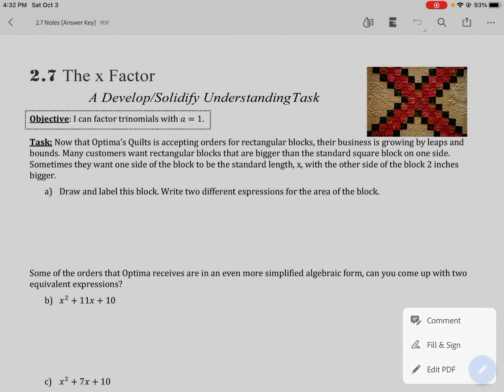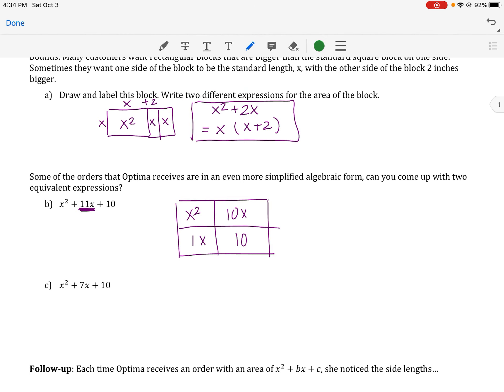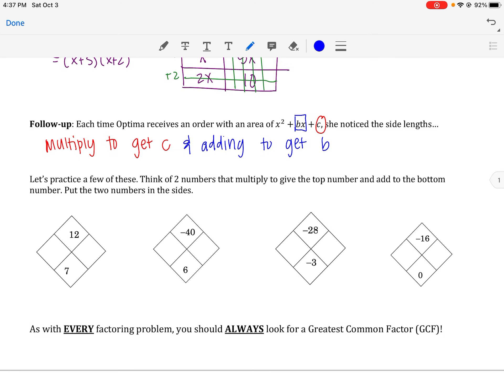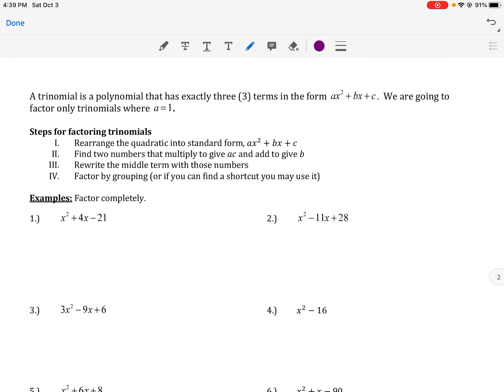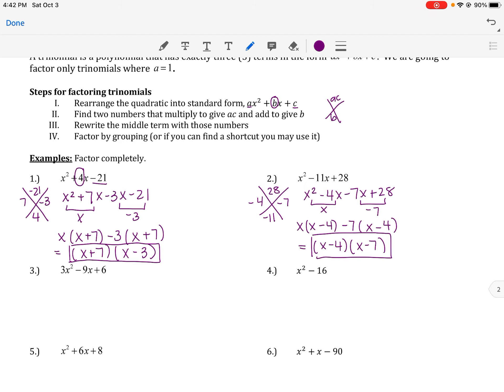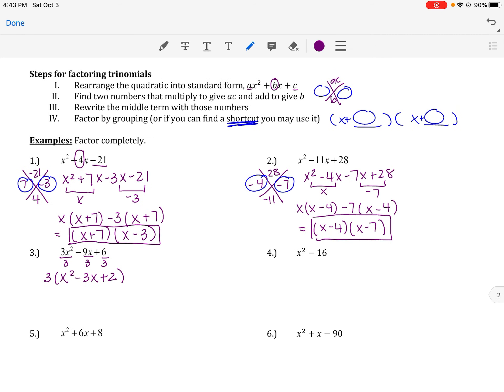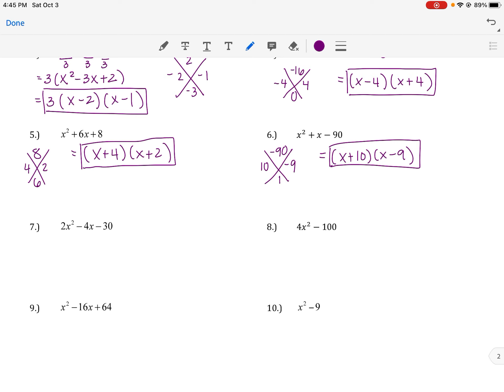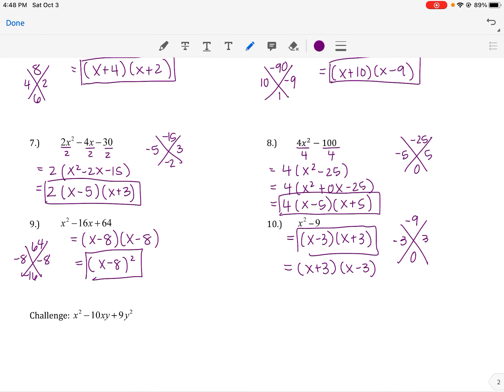Sec 2 - 2.7 The x Factor